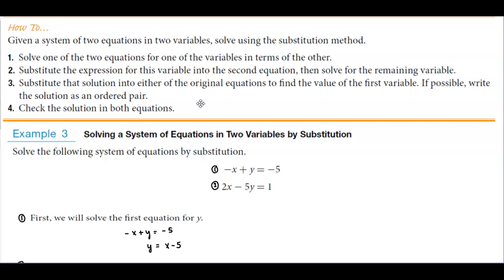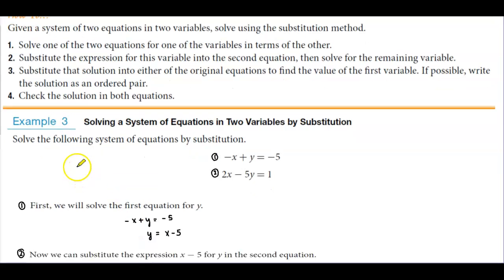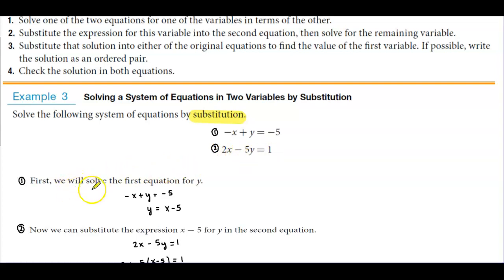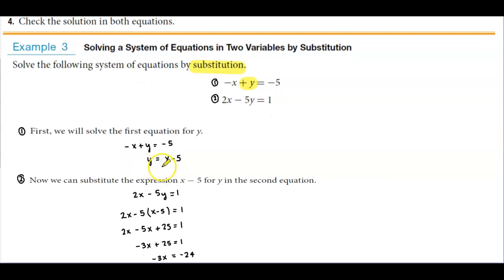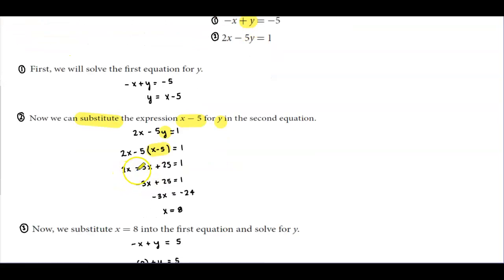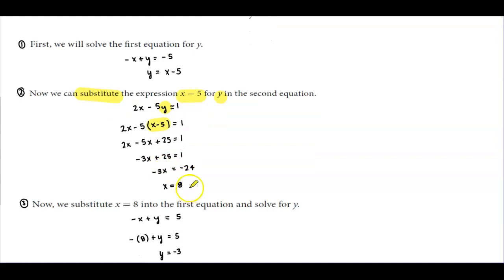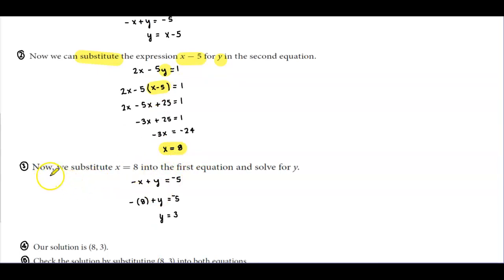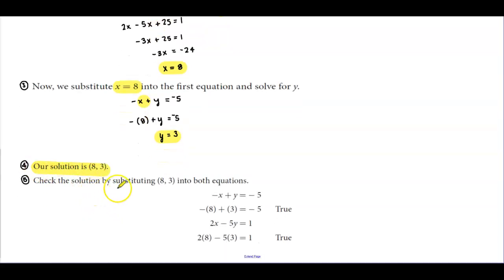Math 10 7.1 Example 3 Solving a System of Equations in Two Variables by Substitution